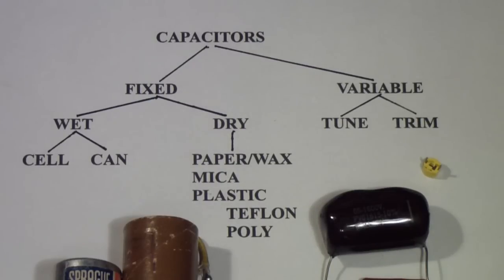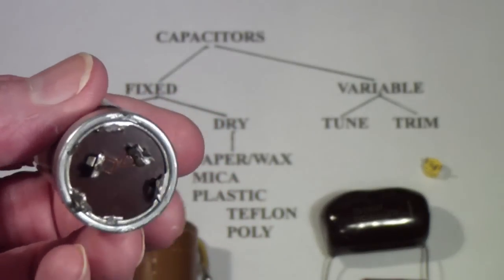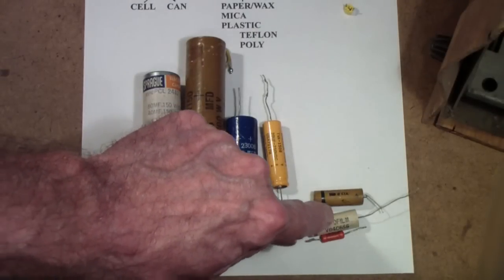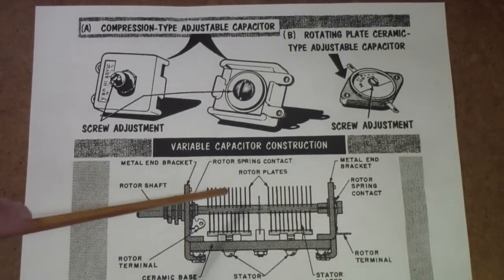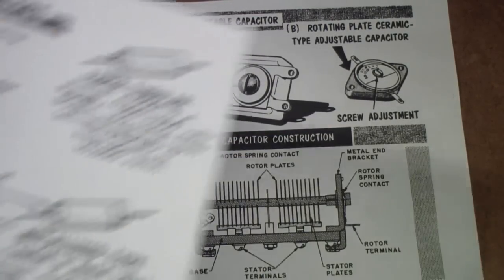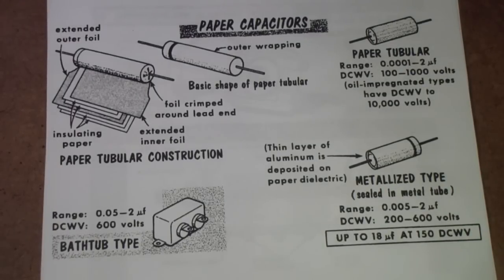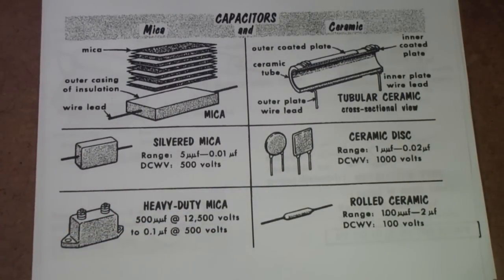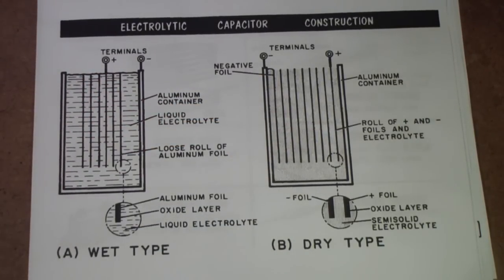TTT270a The Frugal Repairman Pt5a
Looking at capacitors in vintage radios.